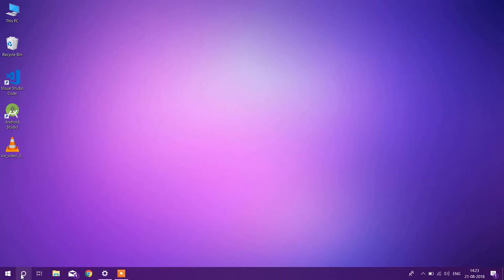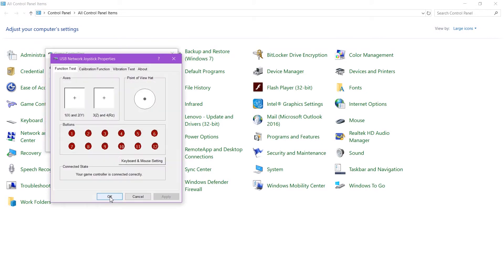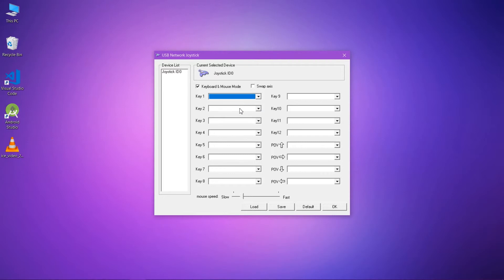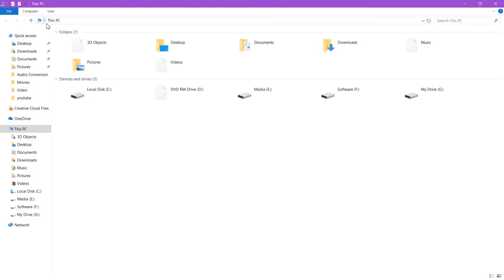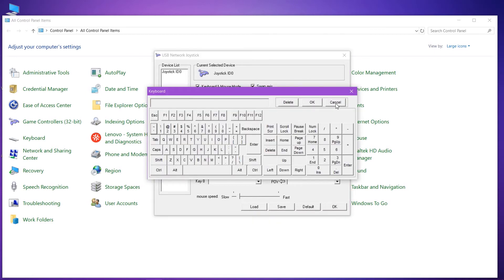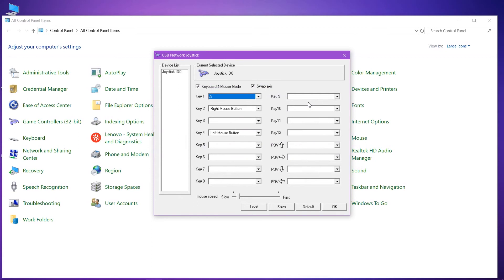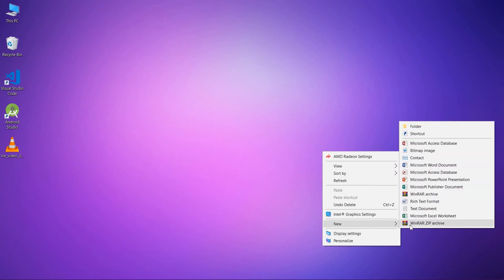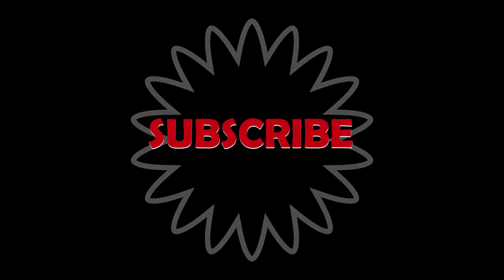Use Game pad As Mouse And Keyboard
Hey Guys In This Video I'm Showing How You Can Easily Use Game pad As Mouse And Keyboard , you can assign any key to your game pad.